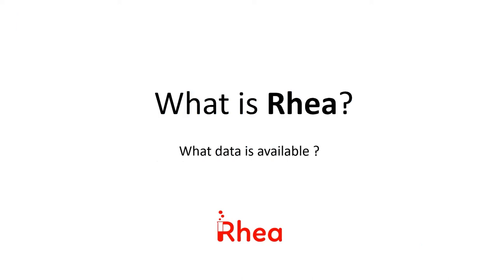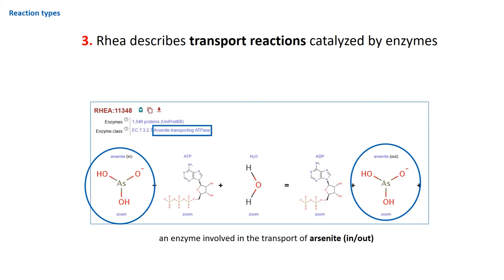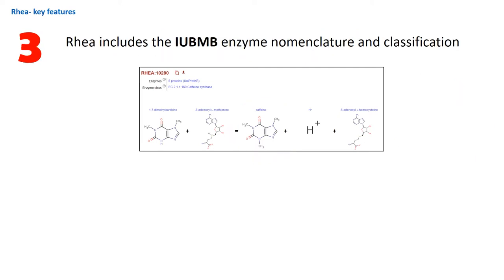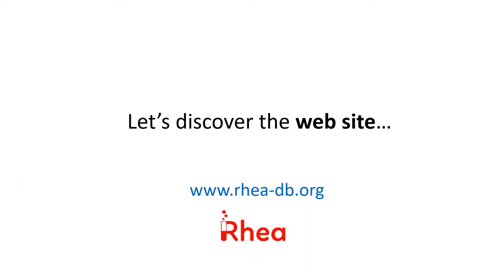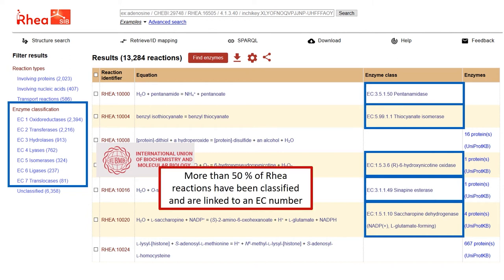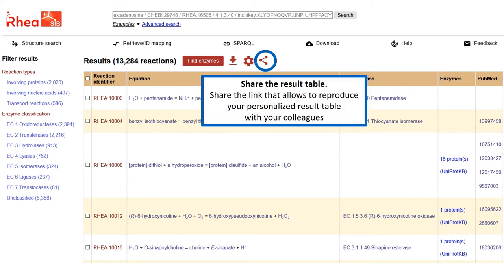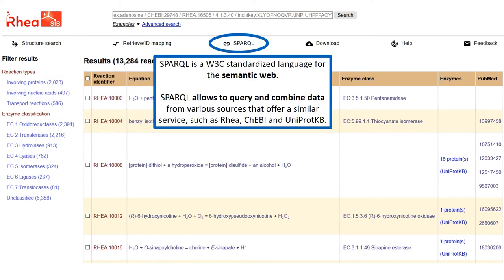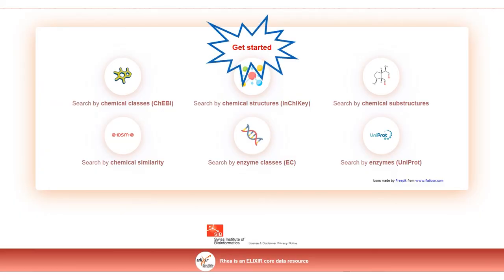The Rhea knowledgebase: key features & web interface – Guided tour #1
What you will discover: Rhea, a resource which describes biochemical reactions in a computationally tractable manner. It is developed by the Swiss-Prot Group at SIB.

Target audience: Biologists (wet-lab scientists, clinicians), bioinformaticians embedded in biology labs, data scientists, biocurators

Click to access specific sections of the talk:
00:00 What is Rhea and which biochemical reaction types are available?
01:11 How is Rhea linked to ChEBI, Enzyme Classification (EC) and UniProtKB?
02:48 Overview of a Rhea query result table
03:51 Rhea web site: key features and tools (Structure search, ID mapping, SPARQL)

Reference papers
Lombardot T, Morgat A, Axelsen KB, Aimo L, Hyka-Nouspikel N, Niknejad A, Ignatchenko A, Xenarios I, Coudert E, Redaschi N, Bridge A.
Updates in Rhea: SPARQLing biochemical reaction data.
Nucleic Acids Res. 47:D596-D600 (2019).
PMID:30272209
DOI: 10.1093/nar/gky876

Morgat A, Lombardot T, Coudert E, Axelsen K, Neto TB, Gehant S, Bansal P, Bolleman J, Gasteiger E, de Castro E, Baratin D, Pozzato M, Xenarios I, Poux S, Redaschi N, Bridge A. UniProt Consortium. Enzyme annotation in UniProtKB using Rhea.
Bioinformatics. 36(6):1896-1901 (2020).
PMID: 31688925
DOI: 10.1093/bioinformatics/btz817

• ChEBI, Chemical Entities of Biological Interest, a dictionary of ‘small’ chemical compounds

Any question about this talk? Contact rhea-db(at)sib.swiss